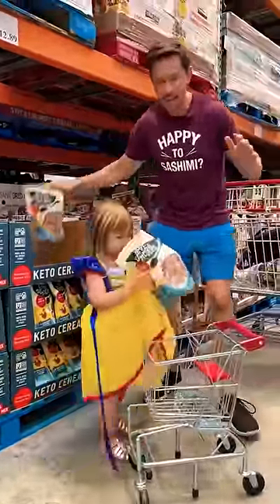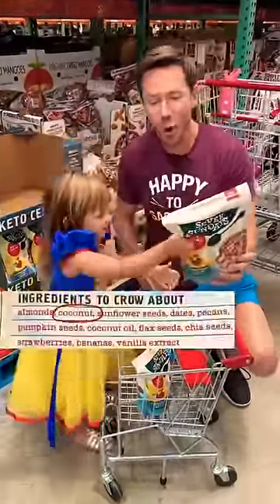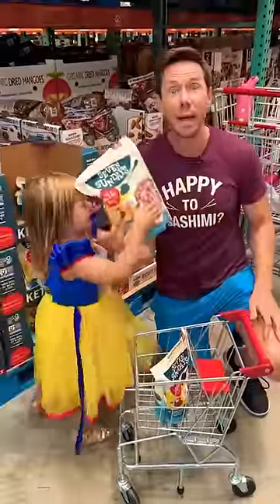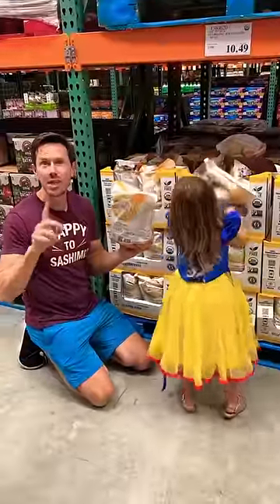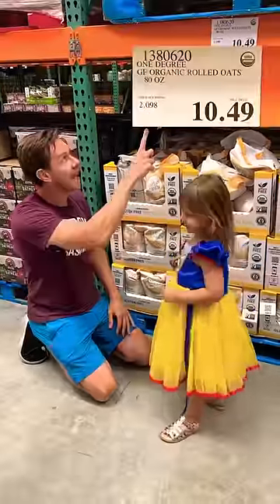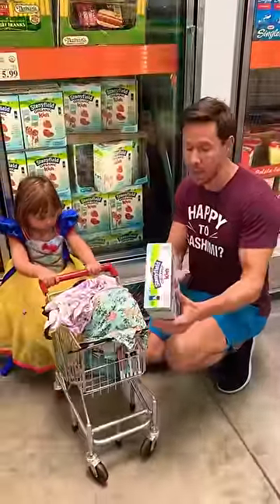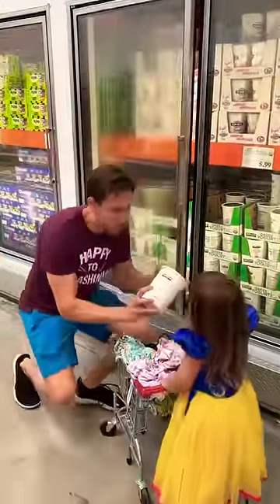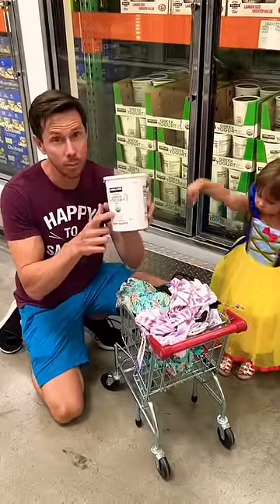Costco Kid’s Haul